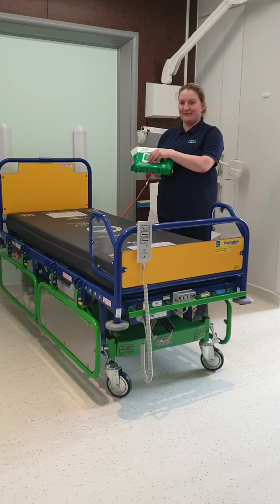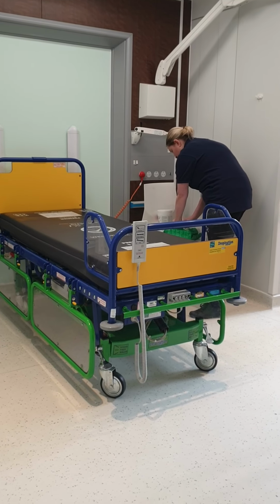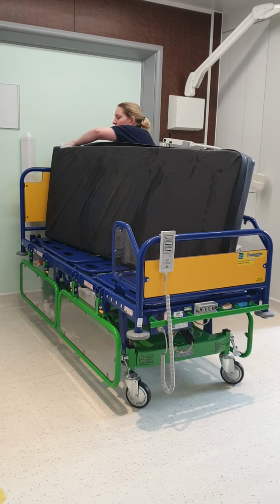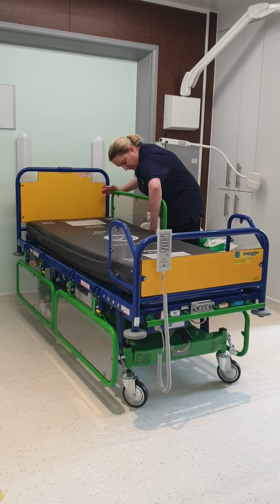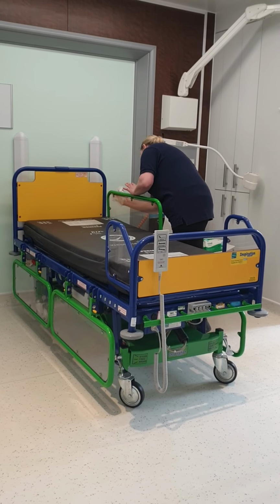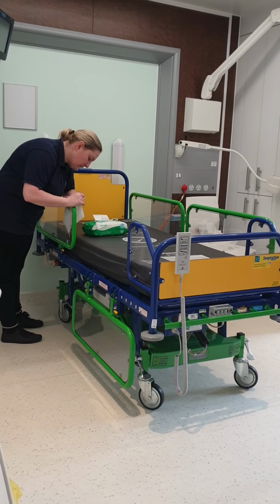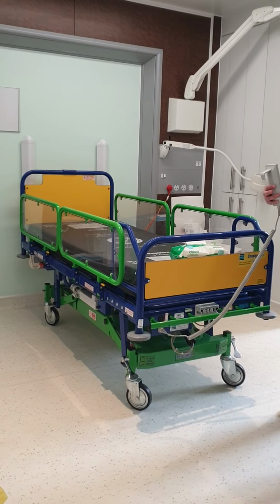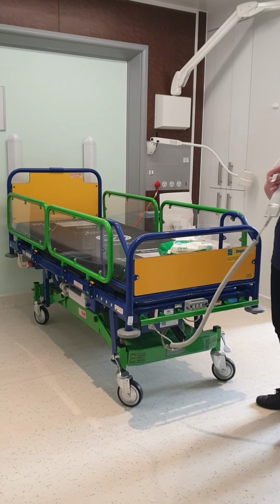How to clean a hospital bed